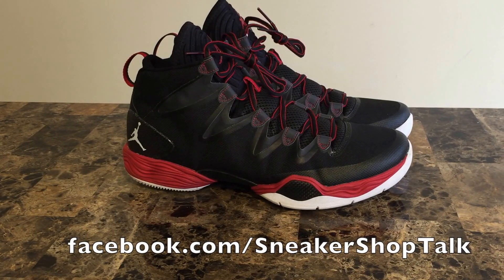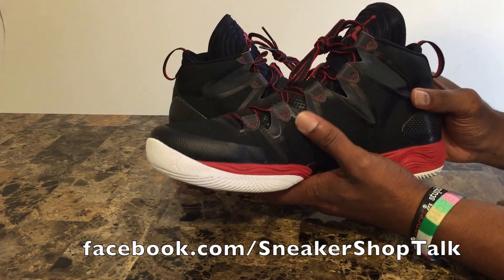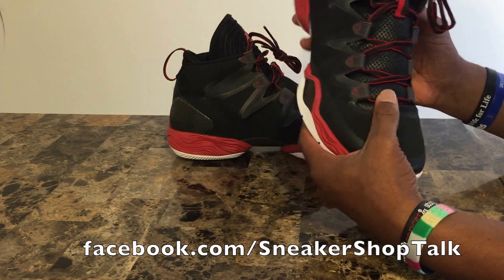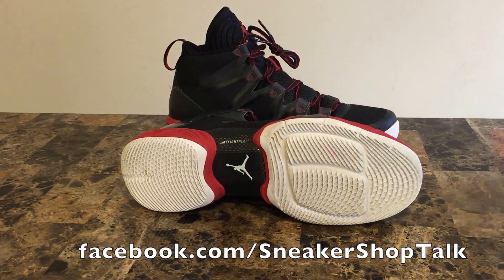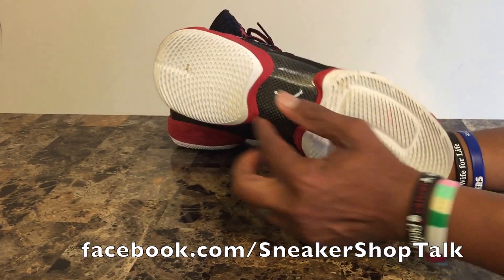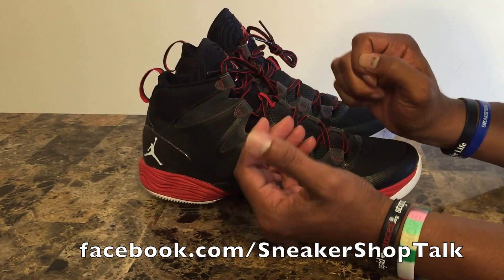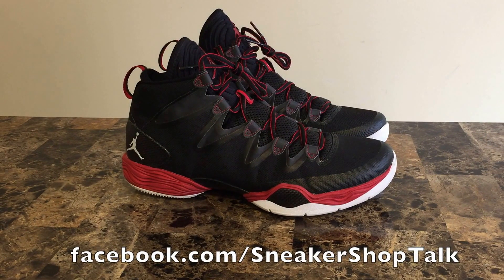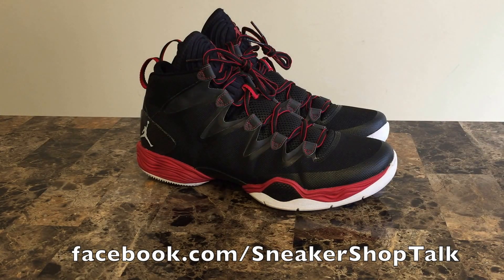Air Jordan XX8 SE Performance Review